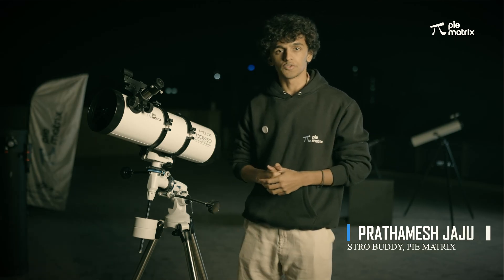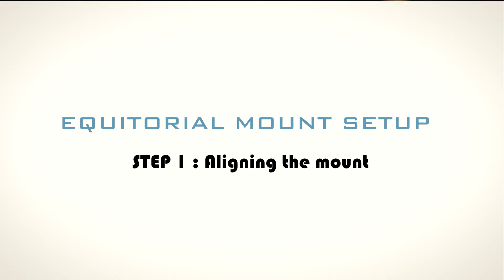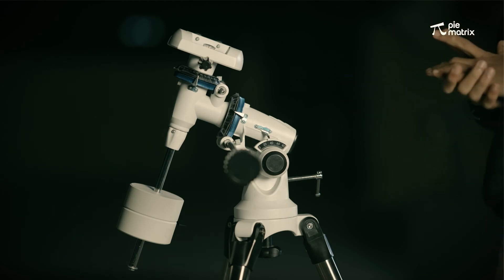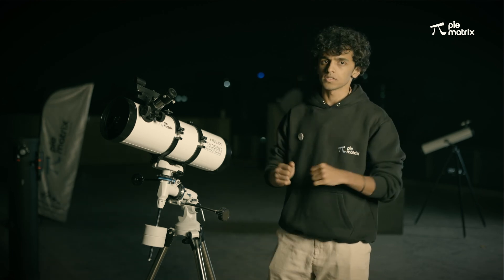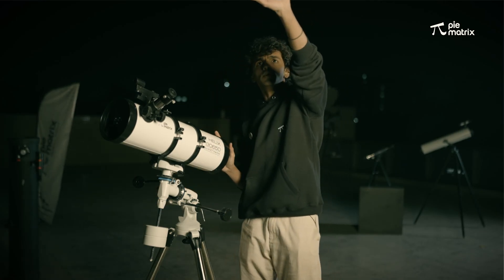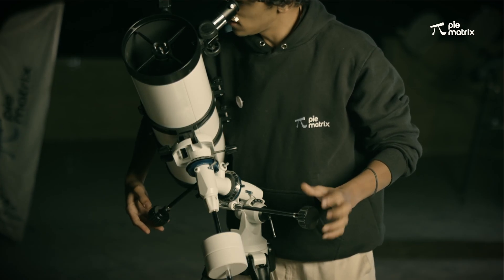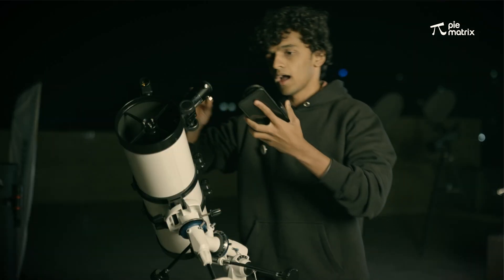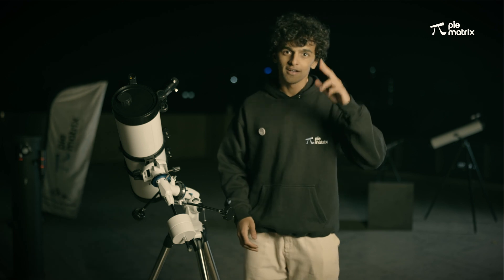A step-by-step guide on how to use the Helix Reflector Telescope | Pie Matrix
In this video, we have given a detailed step by step guide on how to use Pie Matrix Helix Reflector Telescope. Easy to setup and use with adjustable tripod with Long optical tube is ideal for day spotting Focal Ratio: f/5. You can observe deep sky objects like Andromeda galaxy with an entry level price. One of the Best entry level telescope for Celestial observation and bright deep sky observations.

Designed to observe and track near and deep-sky objects with a fast focal ratio for astrophotography/imaging, the Pie Matrix Helix 130mm f/5 Reflector Telescope features a 650mm focal length and an oversized parabolic mirror that produce detailed images of the Moon, clear views of the planets, and the ability to resolve distant objects such as